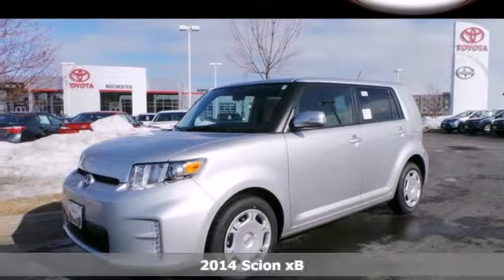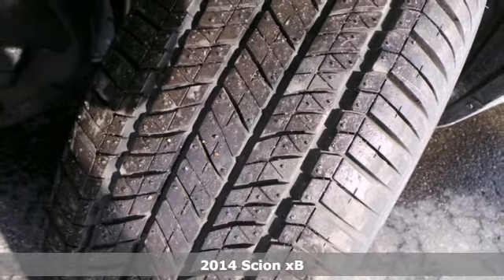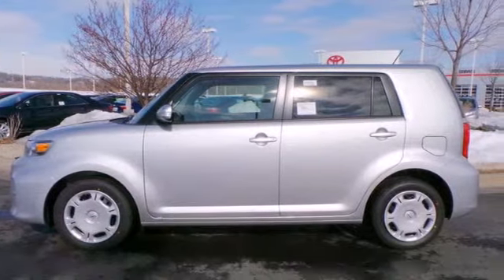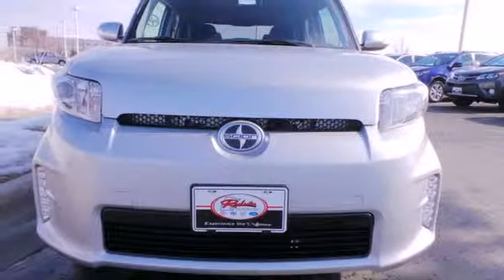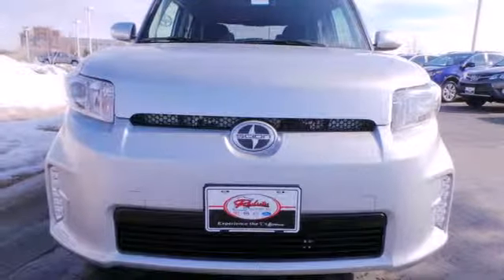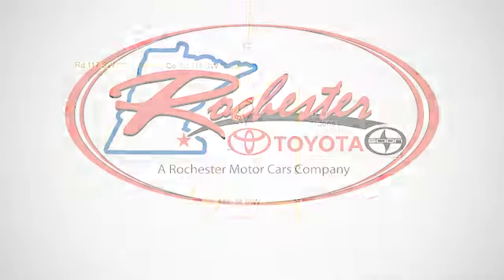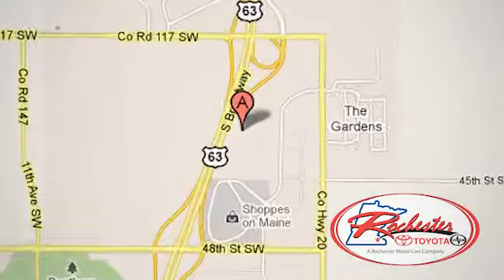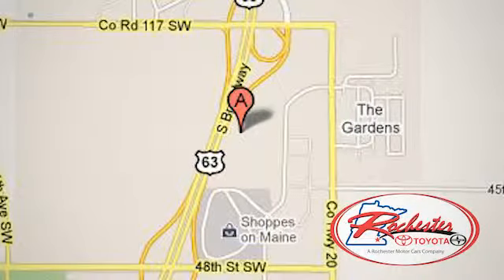2014 Scion xB Rochester MN Winona, MN S90144 - SOLD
Year: 2014
Make: Scion
Model: xB
Trim: Base
Engine: 2.4L 4-Cylinder SPI DOHC 16V VVT-i
Transmission: 4-Speed Automatic with Overdrive
Stock #: S90144

Address:
4900 Highway 52 N